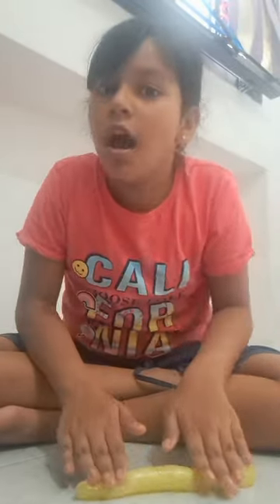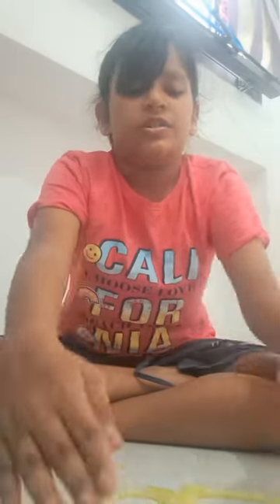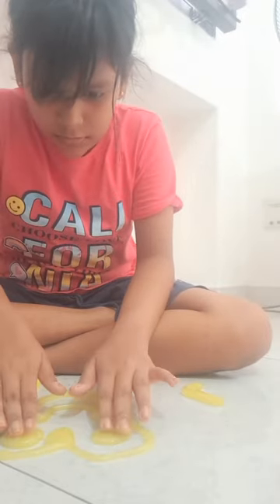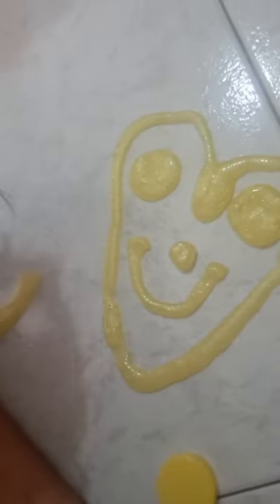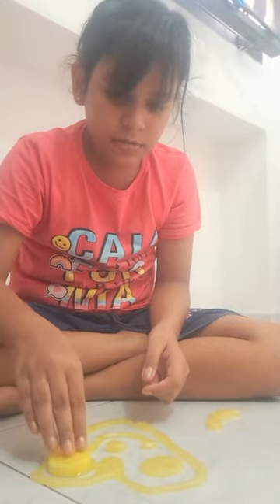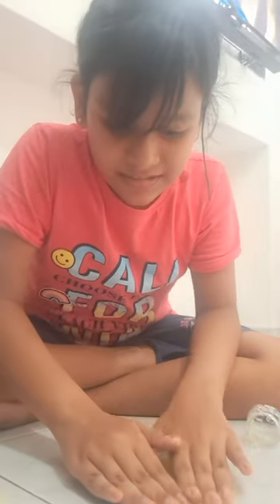asmr playing with slime part 2